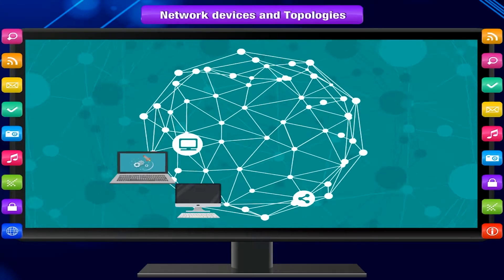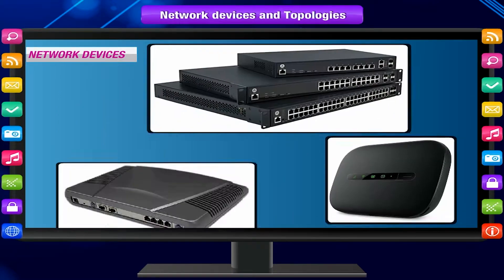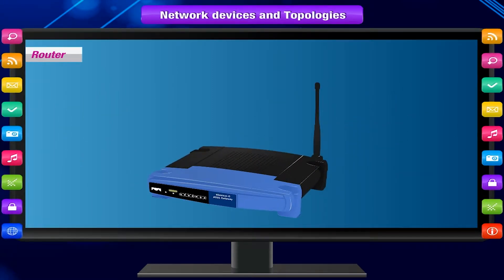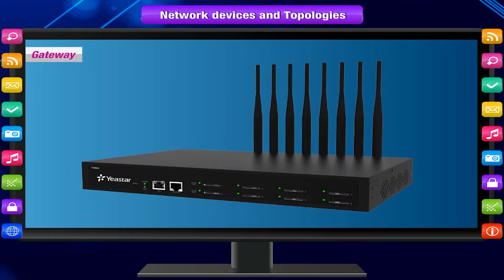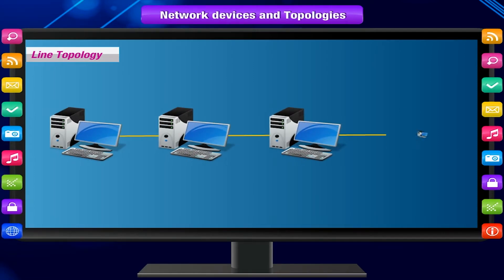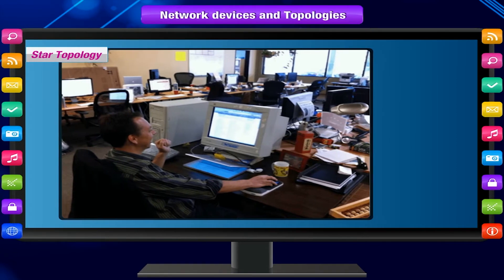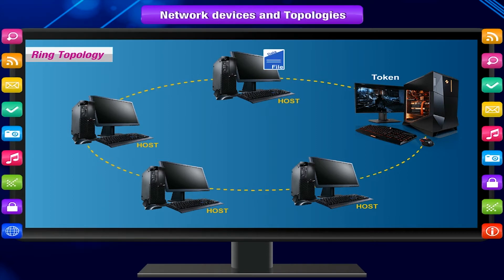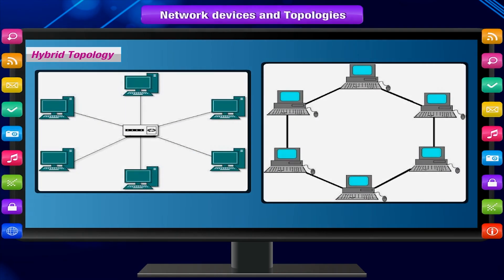NETWORK DEVICES AND TOPOLOGIES class-8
This video is from Kriti Educational Videos. Computer network is a set of computer connected together for the purpose of sharing resources. Computer in a network are called nodes. This video explains the computer network system and its different terms. One can learn about gateway which is a device or address used to access another network. It also tells about the features of topologies which are used to arrange the hardware devices using the media and its different types.
Contents:
1. Understanding Computer network System
2. Networking Devices
3. Topologies and it’s types